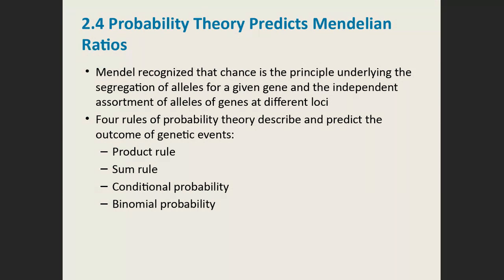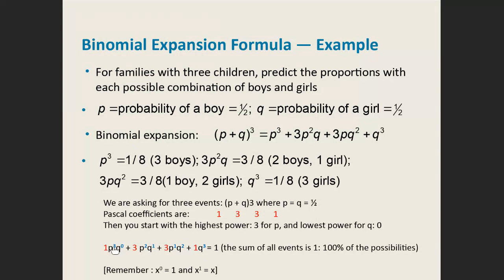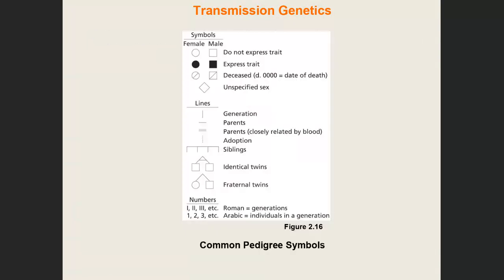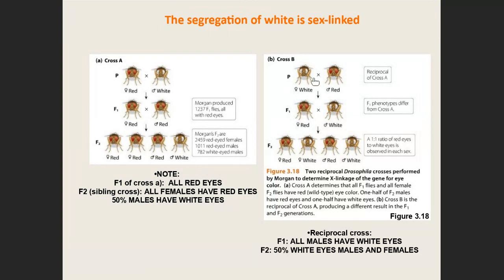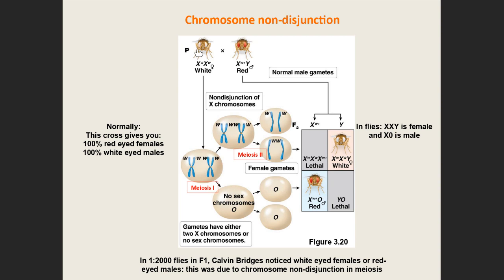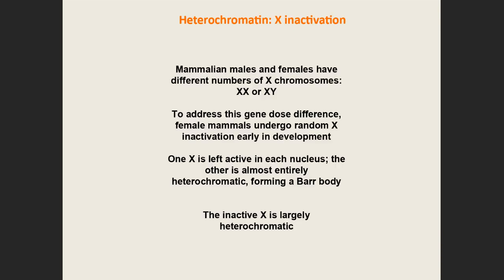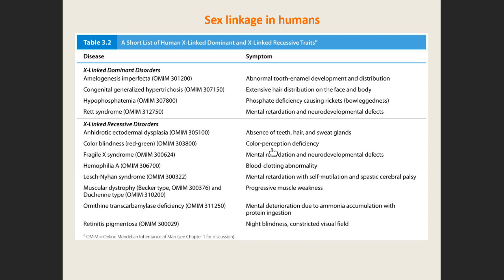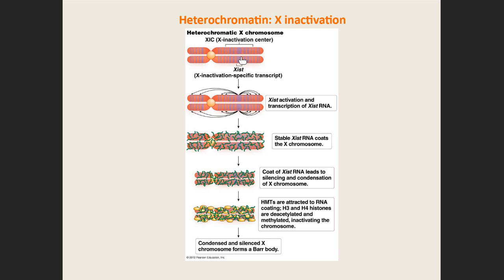collab recording 6